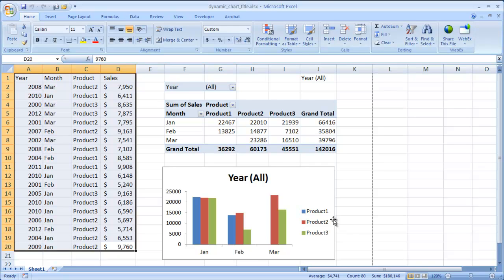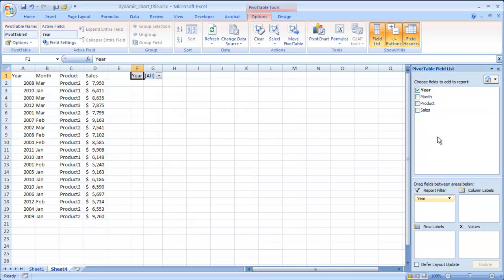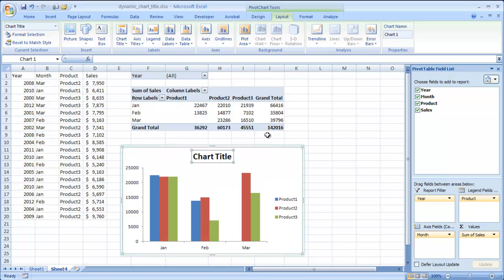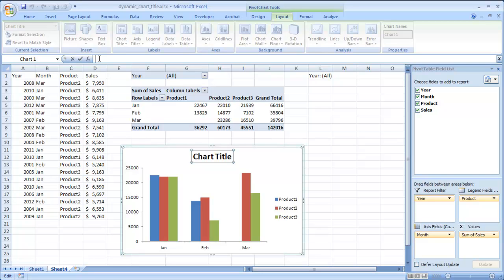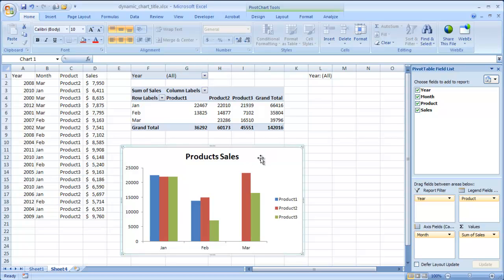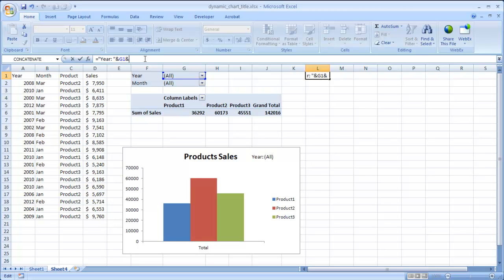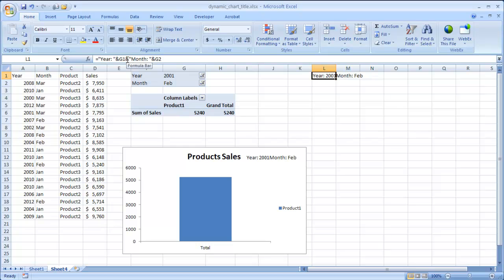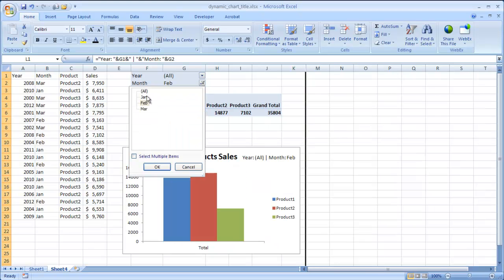Create a Dynamic Chart Title in Excel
Making charts is a straight forward process, but making aspects of it dynamic is where you'd need to perform some extra (but easy steps).  This video will show how to create a dynamic title in the Chart Title or with a text box